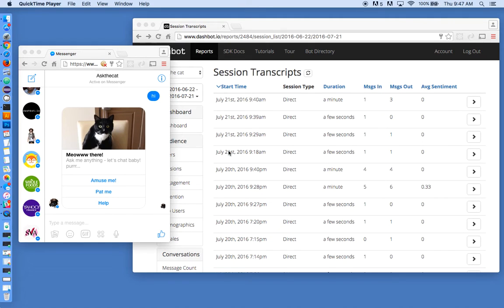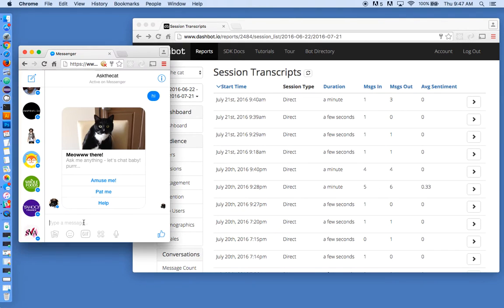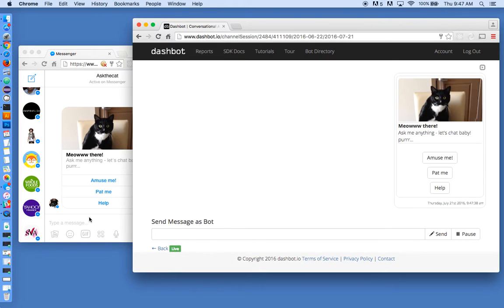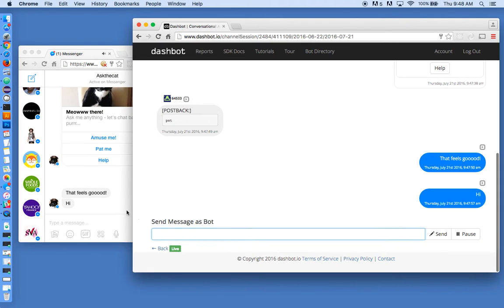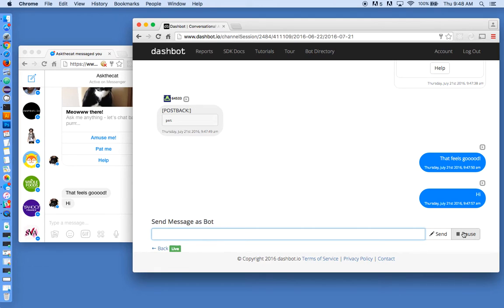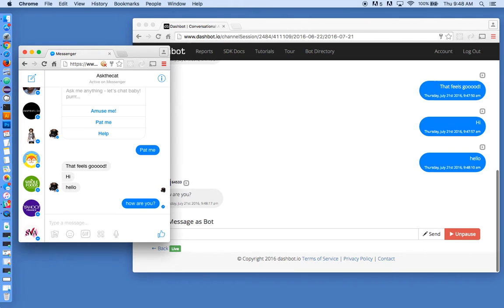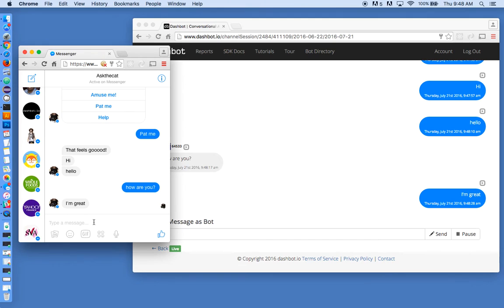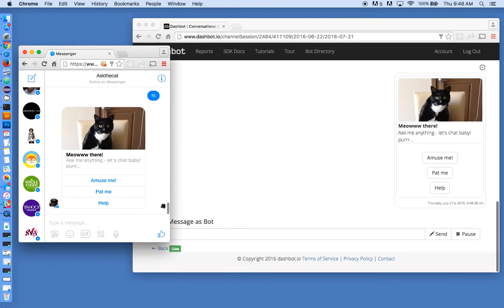Dashbot.io live person take over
This is a quick example of dashbot.io's live person take over. You can learn more and sign up